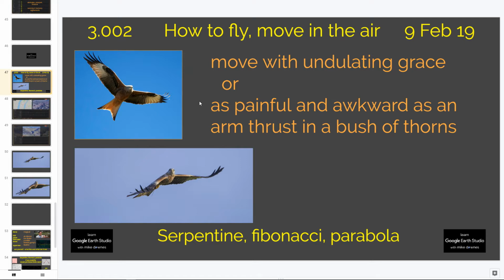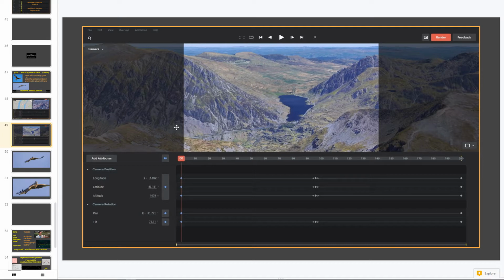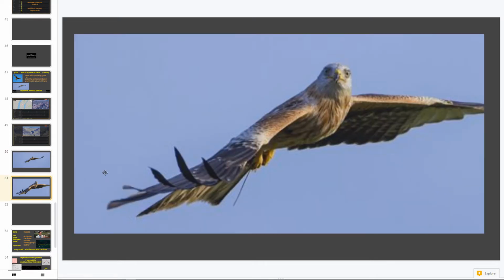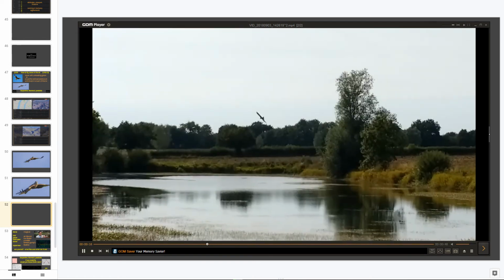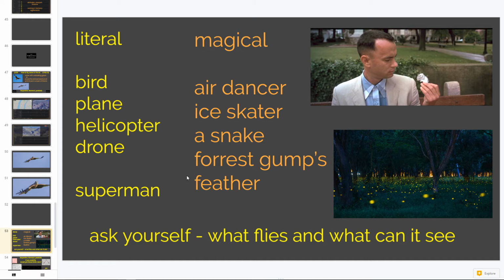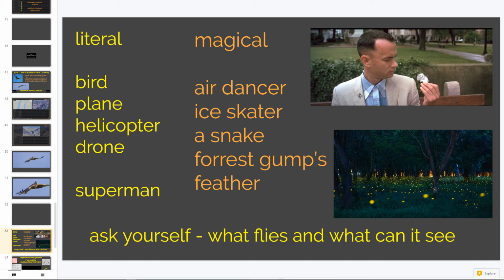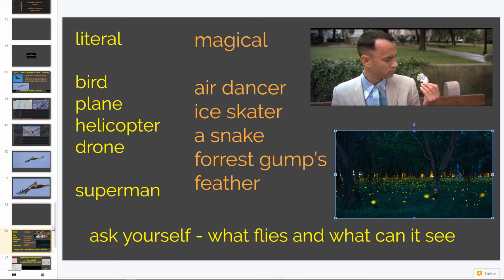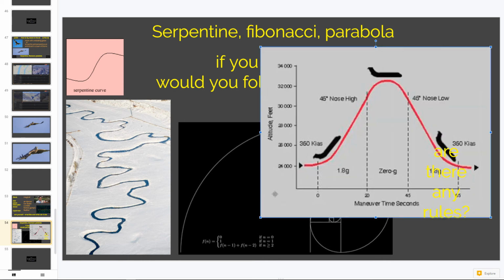How to Fly in the Air 3.002 Learn Google Earth Studio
3.002 in the series, many more bite sized videos to come.

1.000 Introduction Overview
1.001 Quick Start Project
1.002 See One Do One
1.003 Official Animation Sample Files
1.004 Sharing Earth Studio Files
2.001 Official Earth Studio Help
2.002 How Studio fits with Earth Pro Movies
2.003 Google Earth Studio Forum
3.001 Good to know The Three Guitars